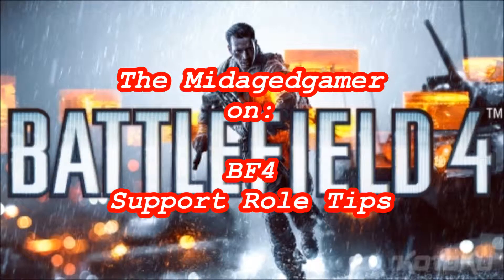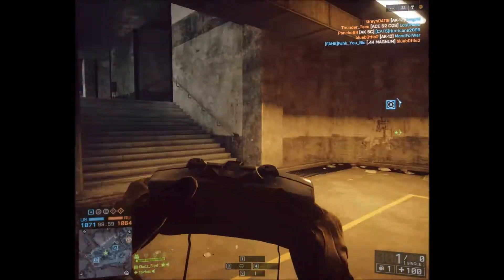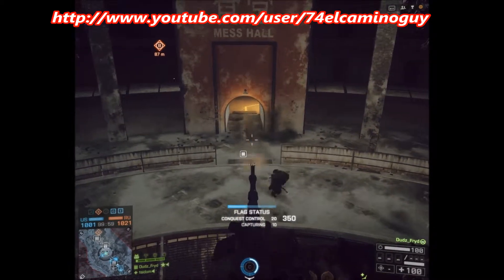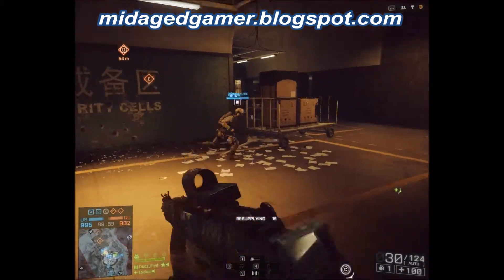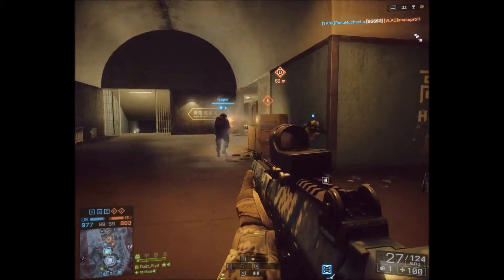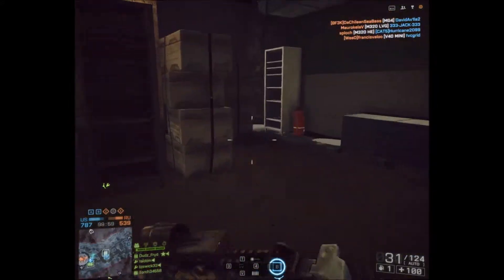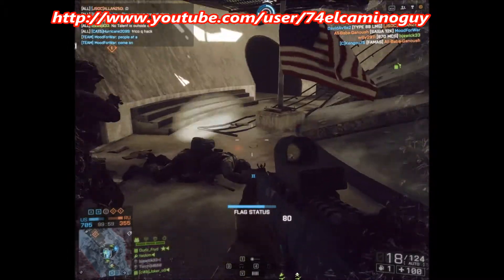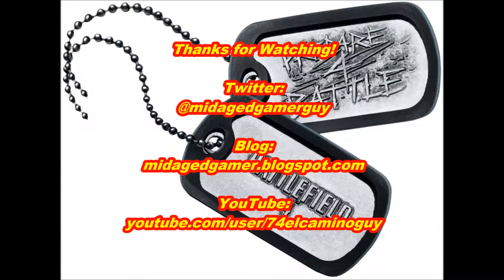Battlefield 4 Making the most of the Support Role